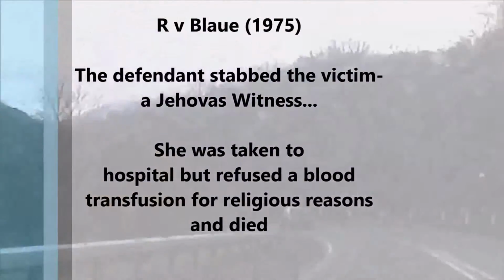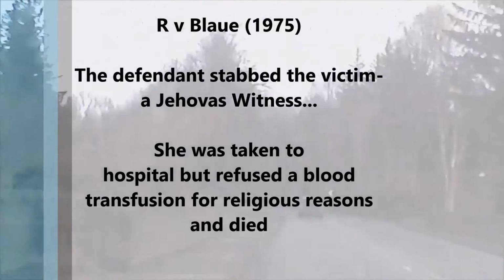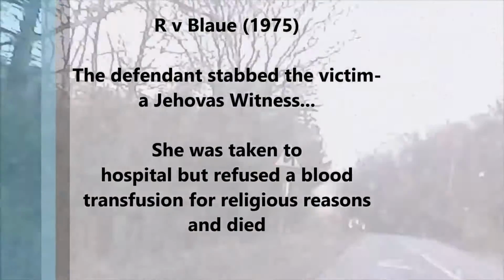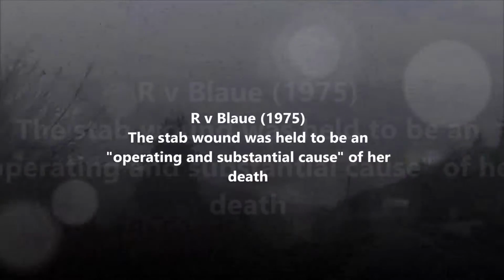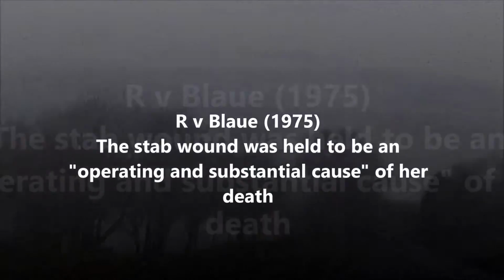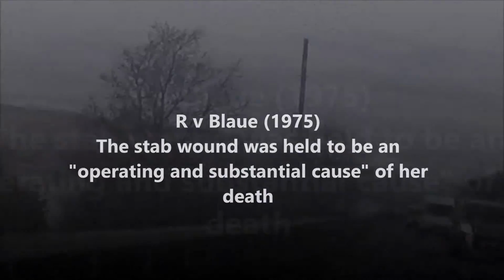English Criminal Law: The Chain of Causation and Levels of Mens Rea